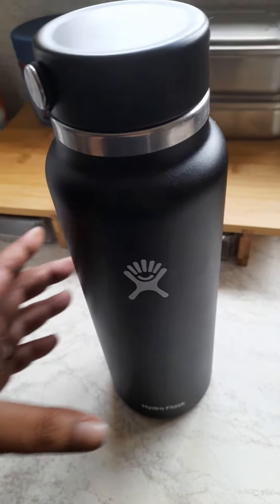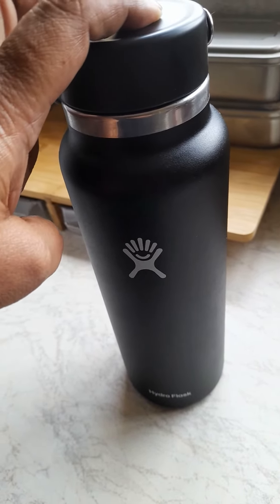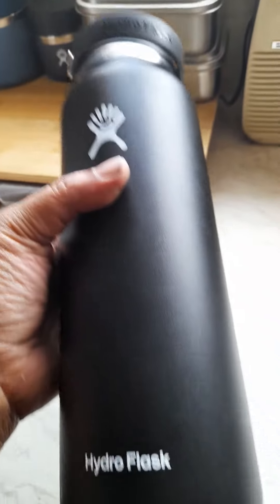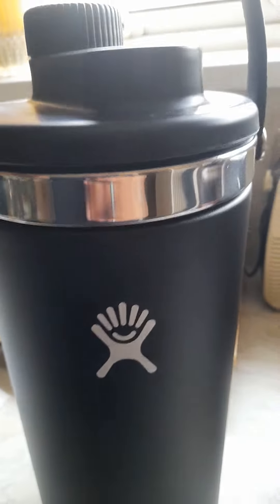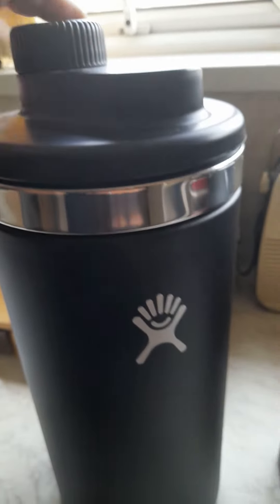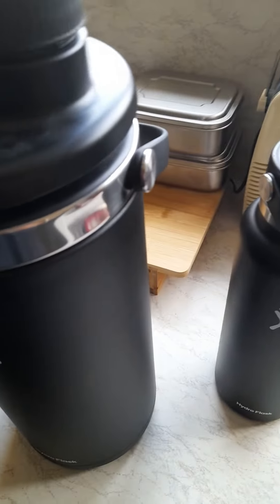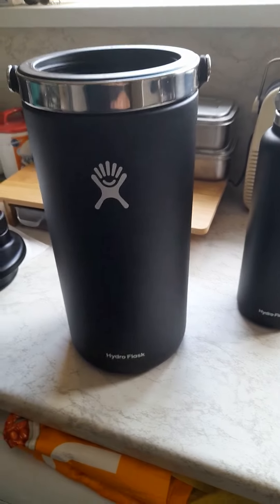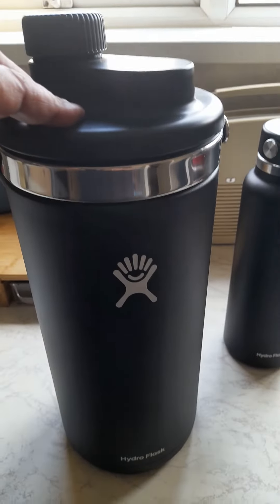hydro flask 1 gallon oasis bottle